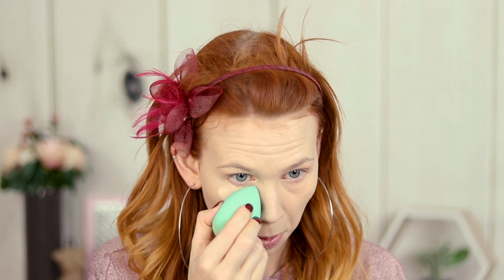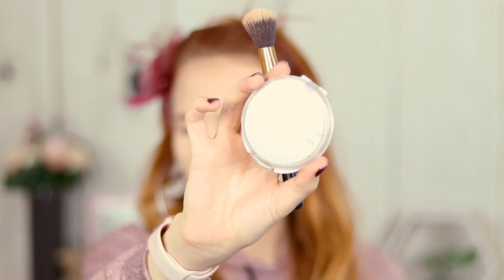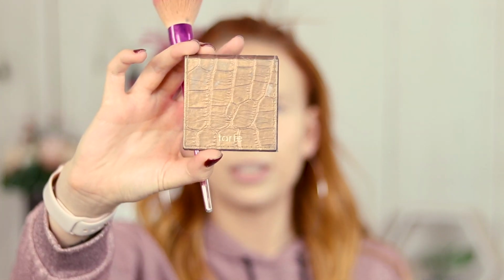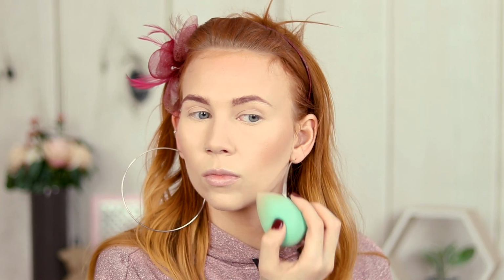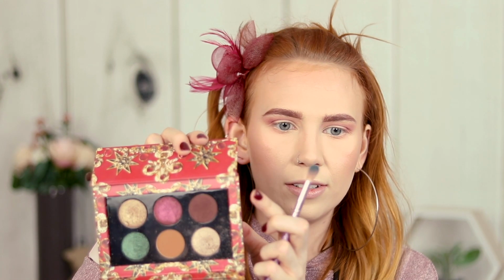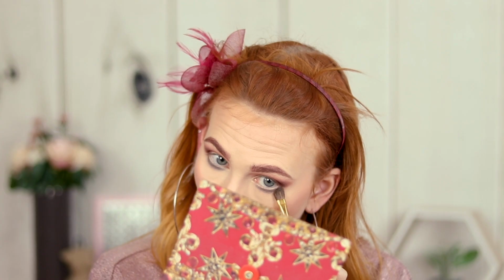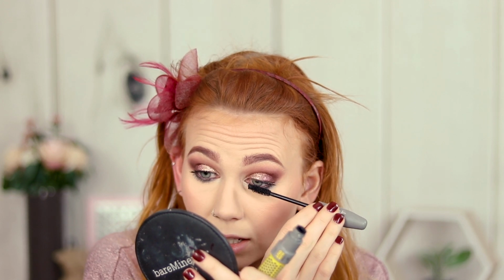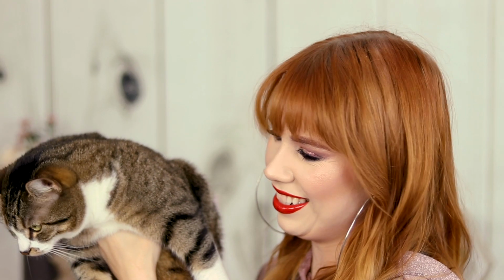From Christmas Morning to Christmas GLAM!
Merry Christmas, friends! Let's get get ready together!

A L S O   C H E C K   O U T…